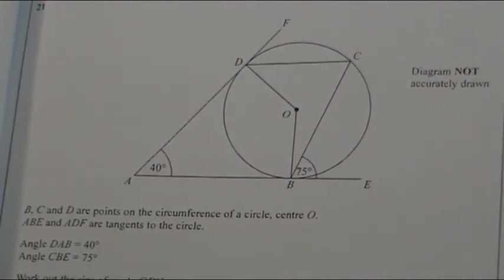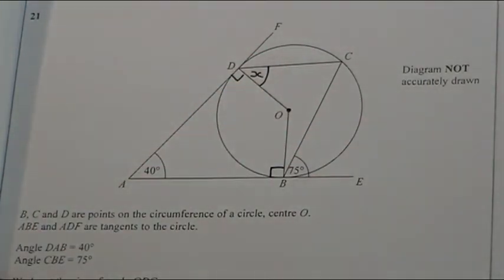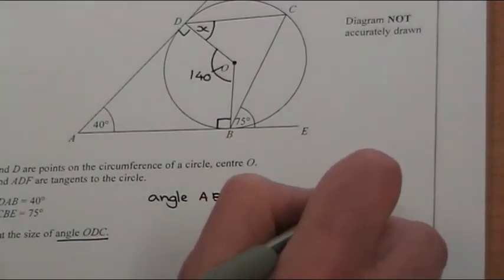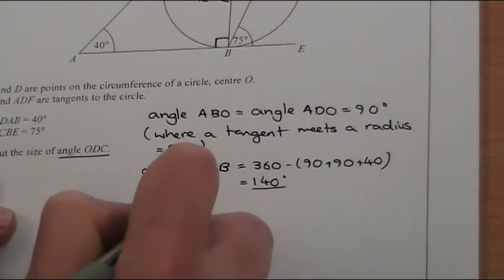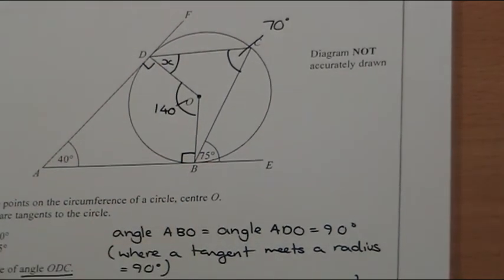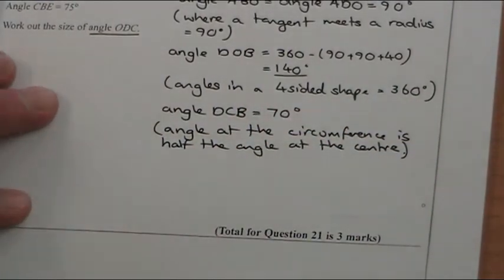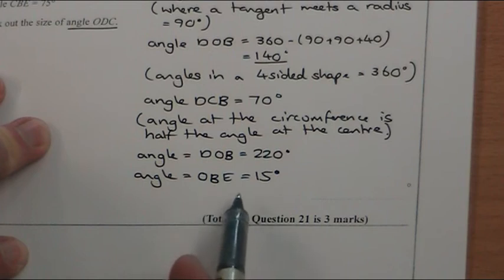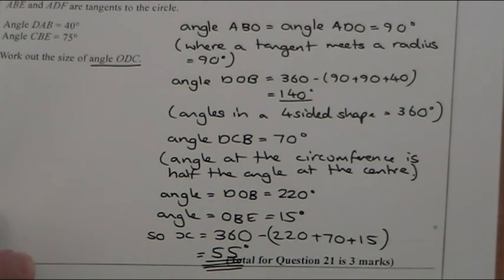2014 June HIGHER paper 1 qu 21